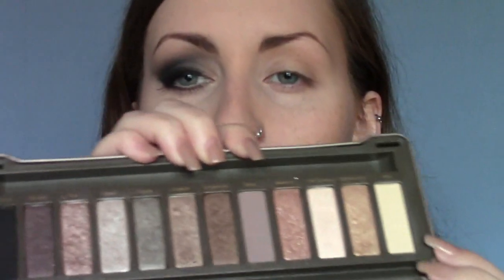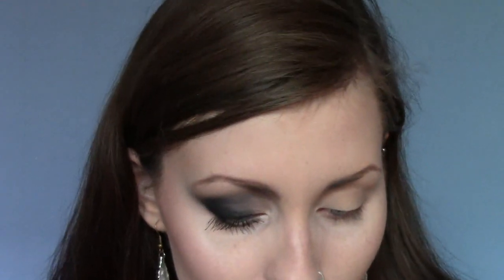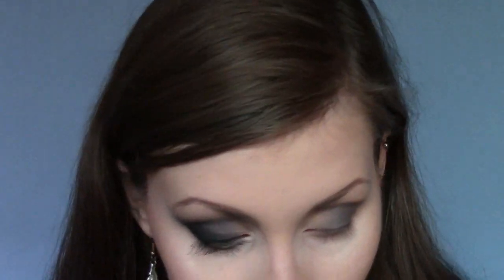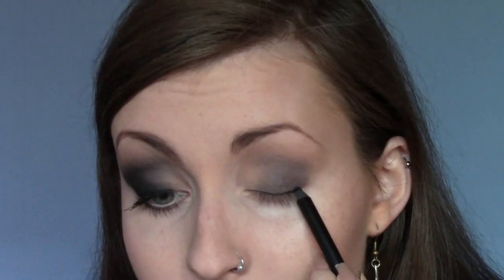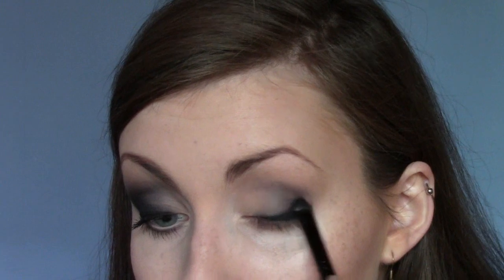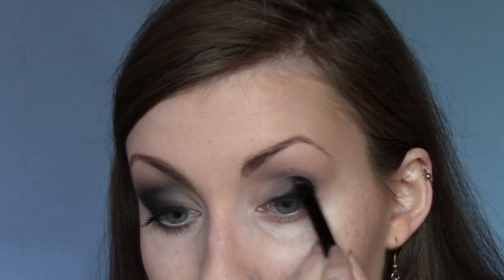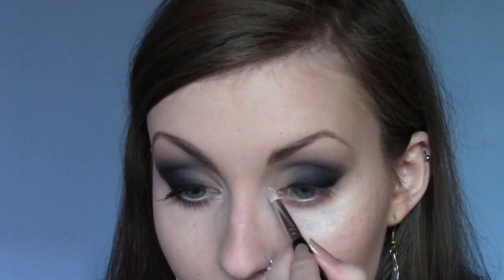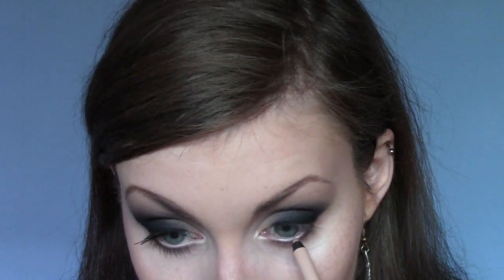Easy Grey Smokey Eyes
A makeup tutorial for a simple, grey smokey eye inspired by Christine (pinksofoxy)!

Products Used:
. UD Primer Potion - Eden
. UD Foxy e/s
. UD Blackout e/s
. UD Bootycall e/s

. Senna Cosmetics Blend e/s
. Senna Cosmetics After Hours e/s
. Maybelline One by One Mascara
. UD 24/7 Liner - Perversion
. Rimmel Scandaleyes Waterproof Kajal - Nude

. Natorigin Blush - Cyclamen
. Senna Cosmetics Enlighten Sheer Face Color

. Senna Cosmetics Velvet Matte Lipstick - Dusk